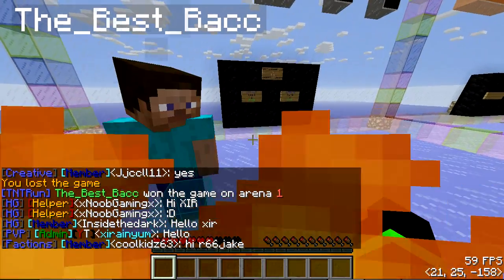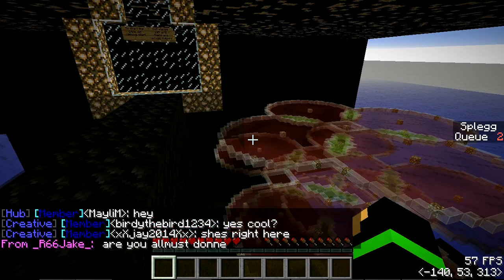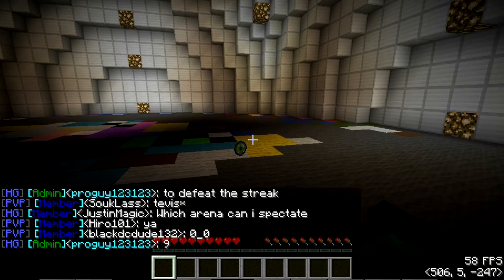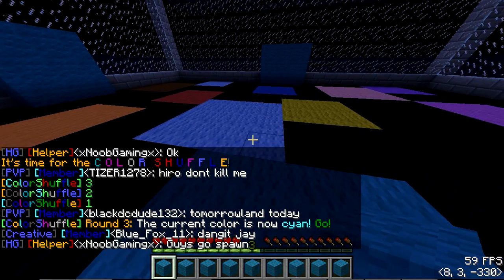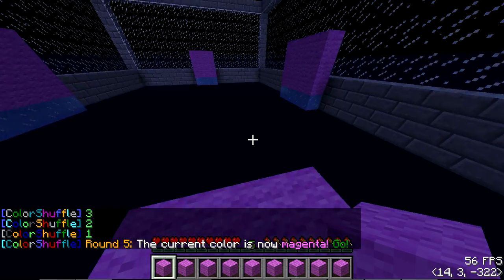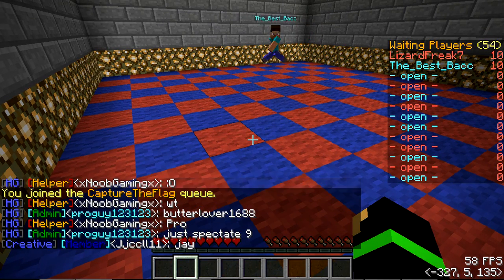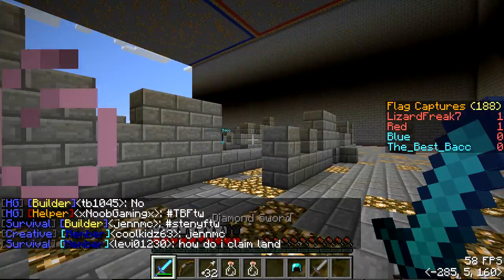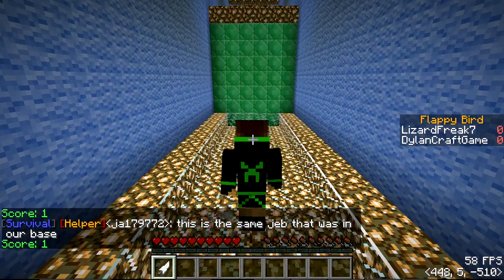HOW TO: ALL TYPES OF MINIGAMES!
In this video i explain some different minigames!